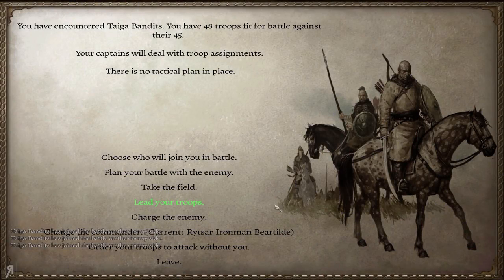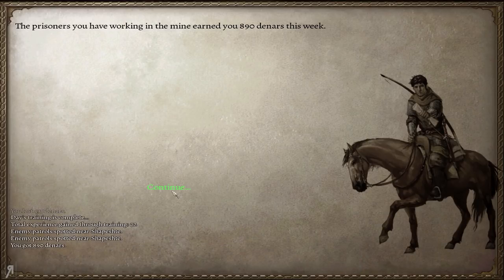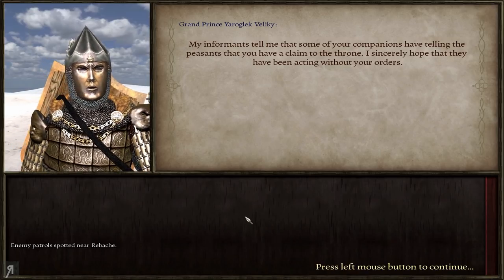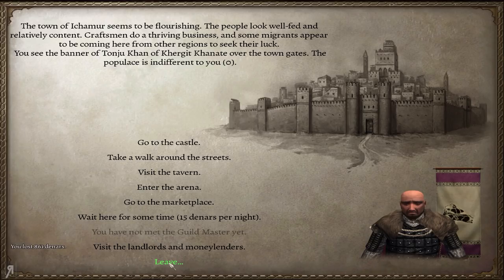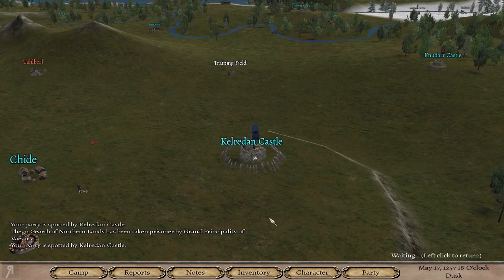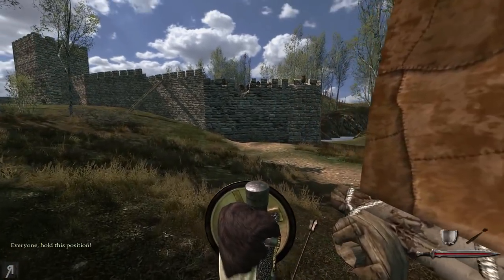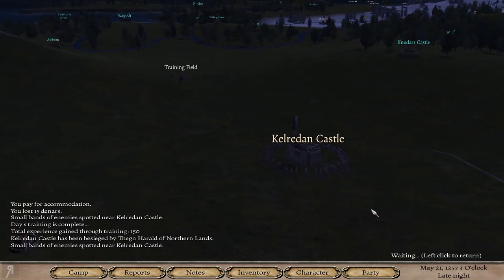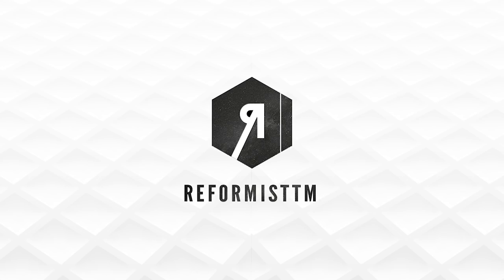INCREDIBLE BOLAS IN THE DEFINITIVE NATIVE ENHANCEMENT MOD PART 7 (BannerPage Warband Mod Gameplay)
INCREDIBLE BOLAS IN THE DEFINITIVE NATIVE ENHANCEMENT MOD PART 7 (BannerPage Warband Mod Gameplay) - Join Reformia and receive your LOYALTY BADGE (among other perks)

● Alexander S. ● Andreas W. ● Andrew C. ● Andrew S. ● Bence J. ● Carl_ ● Cosine ● David Mck. ● David McN. ● Dean ● Ellil ● Frank F. ● Kegan V. ● Kenneth M. ● Kim M. ● Lawrence E. ● Lordofcinder ● Mattchu N. ● Matthew K. ● Matthew M. ● Mystermask ● Neppy32 ● Ole G. K. ● Op de B. W. ● Sean M. ● Sebastian E. ● Snakers ● Stean H. ● Thomas M. ● Toby D. ● Viktor J. ● Nicolaus L. ● Esteban P. ● Cordagoth ● Giovanni J. C.M ● Andrew W. ● Matthew C. ● FlashMash ● Simon D.